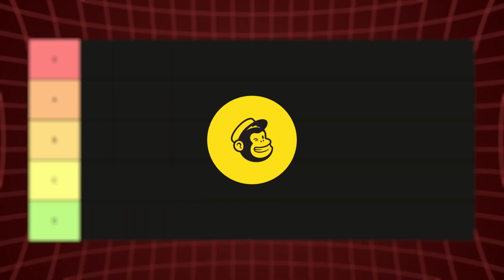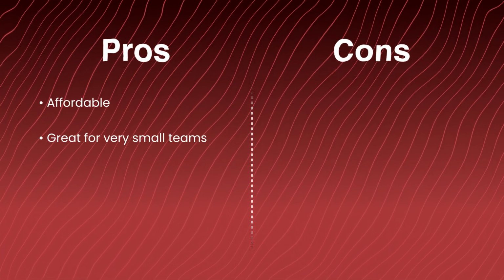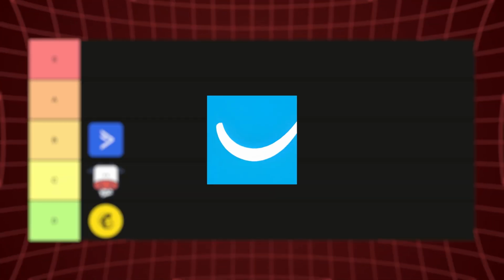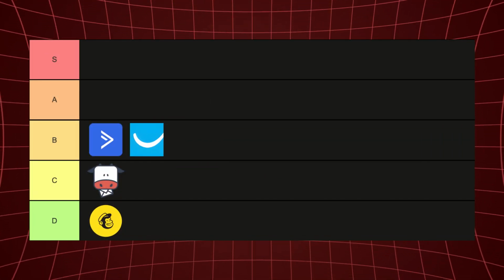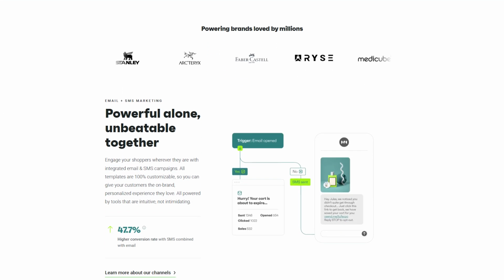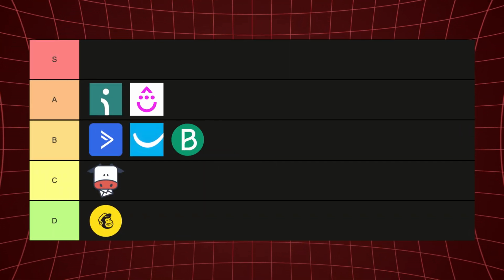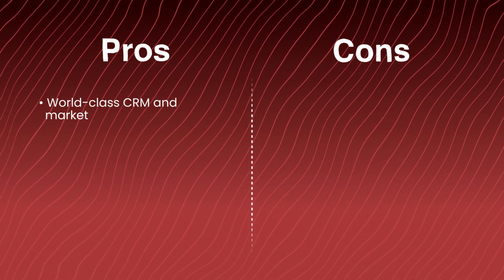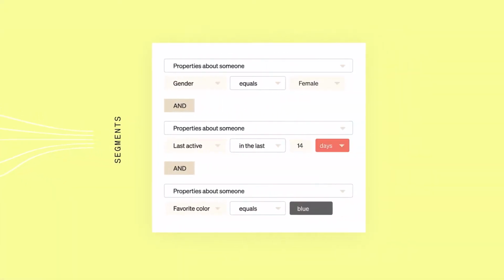The Best Email Marketing Platform Tier List (2025)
Ranking the best email marketing tools for 2025. I go over the different email marketing platforms like Brevo, Omnisend, Klaviyo and Mailchimp - covering their email pricing, email flows functionality and how beginner friendly they are.

Here is the best email marketing platform and the best email marketing software